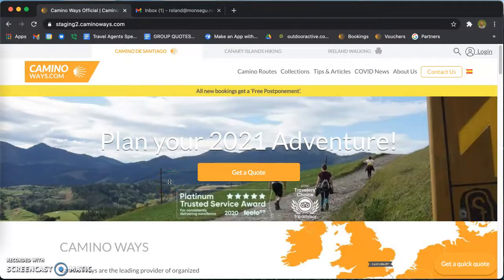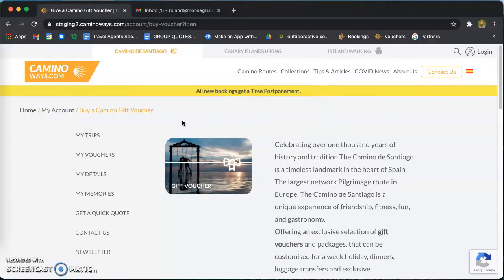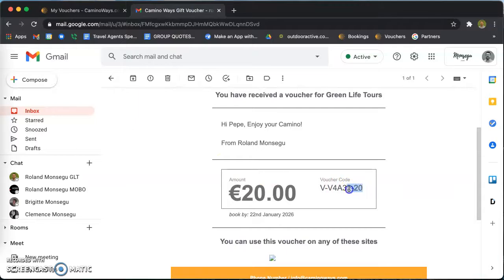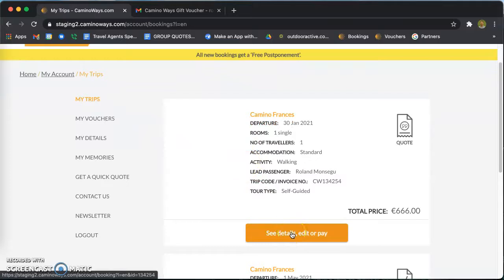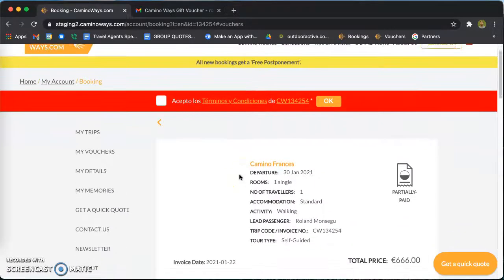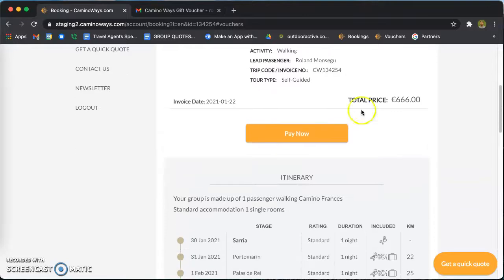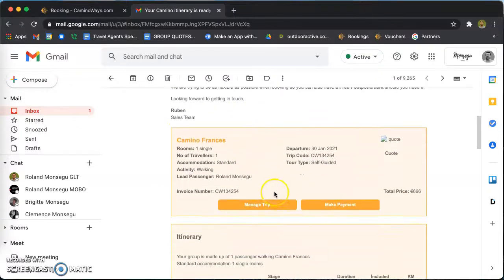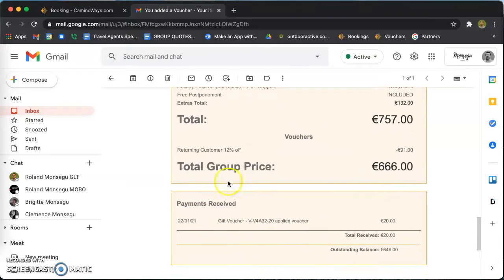How to Redeem a Voucher on our website | CaminoWays.com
How to redeem a voucher on Camino Ways website. Easy steps